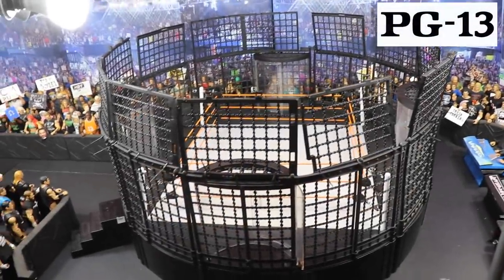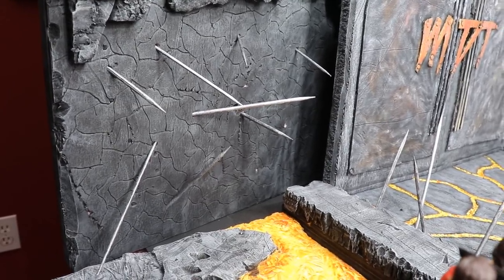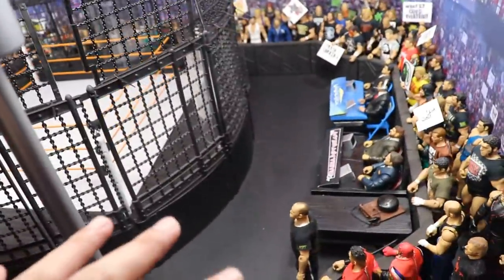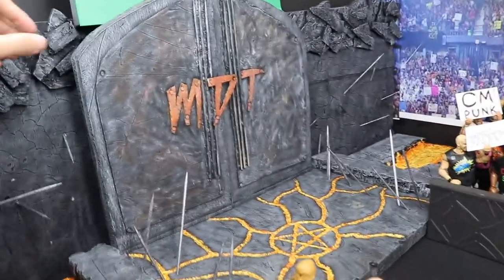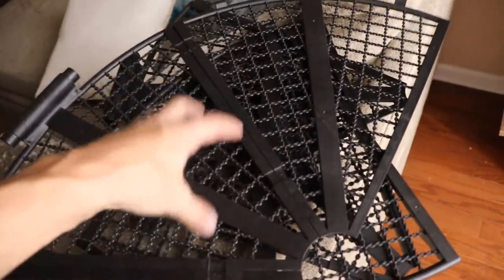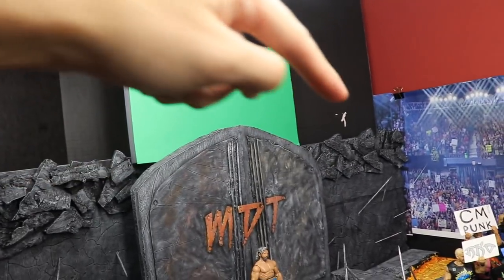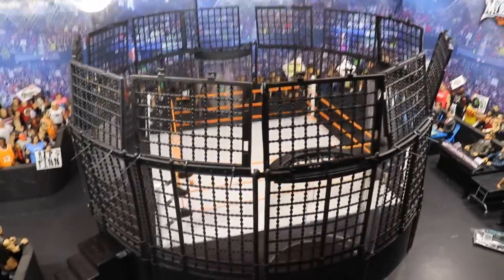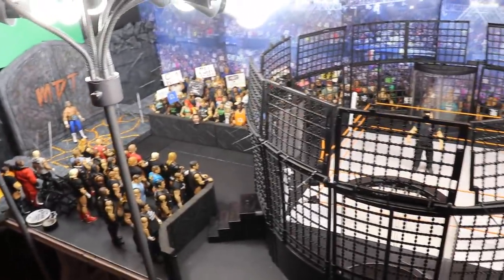MDT HELL'S GATE ARENA TOUR! (WWE Pic Fed)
MDT Hell's Gate Arena Tour! MDT Hells GATE!
Custom WWE action figure stage! WWE Figure stage! WWE action figure stage! Stage for WWE action figures!
Elimination Chamber WWE figures
WWE figure elimination chamber